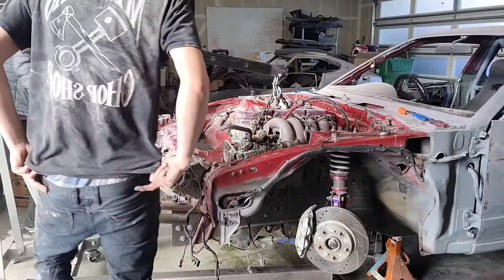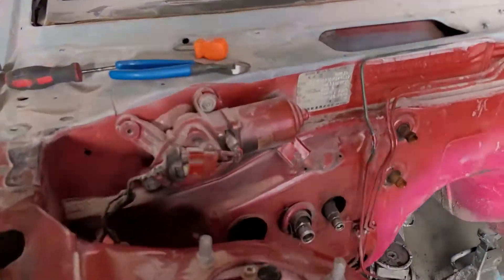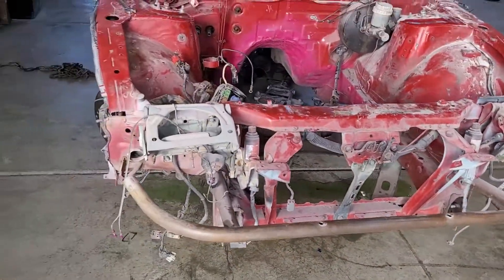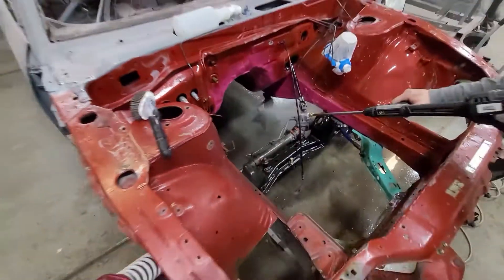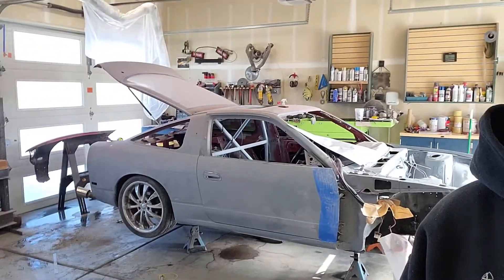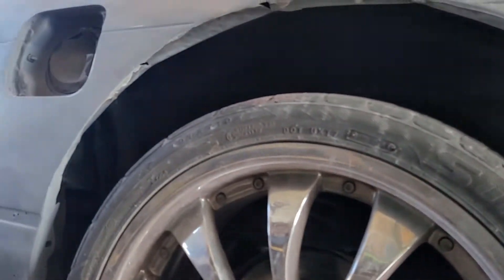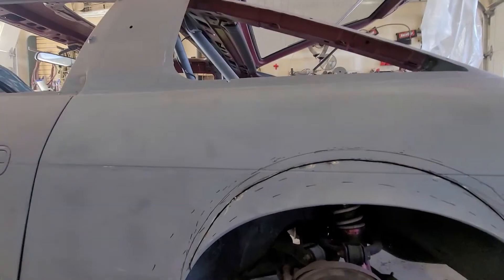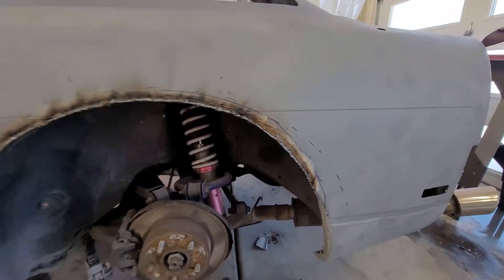Final Prep For Paint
In this video I strip the engine bay and finish primer in preparation for Paint.
Facebook ⮚ TBD